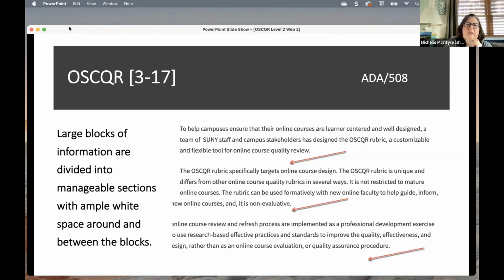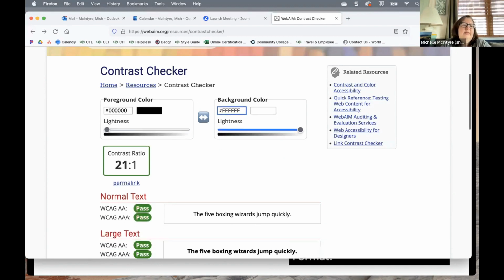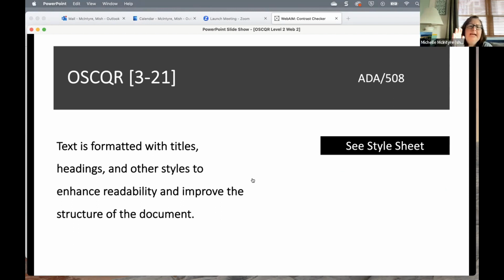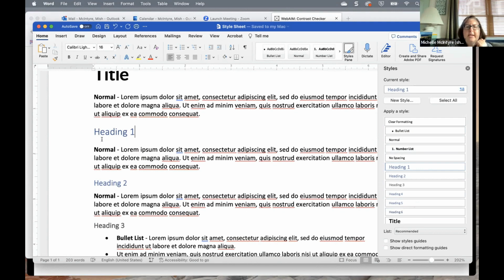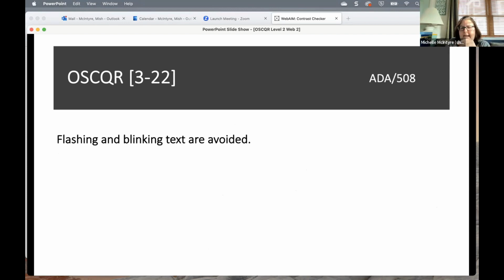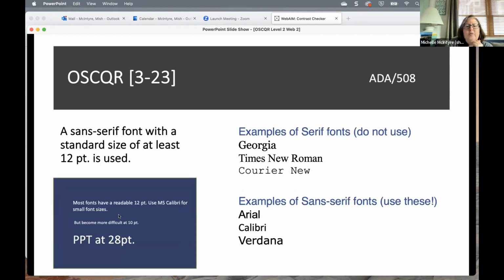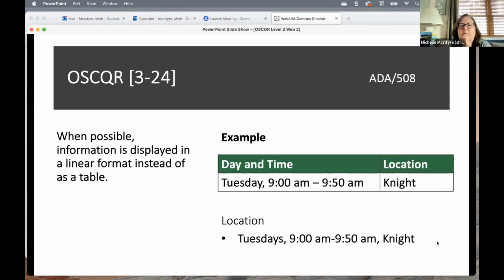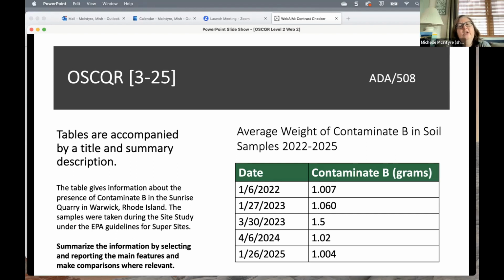OSCQR Level 2 March 9, 2023